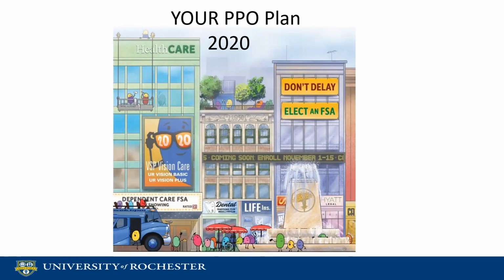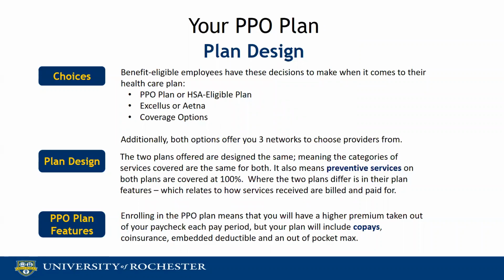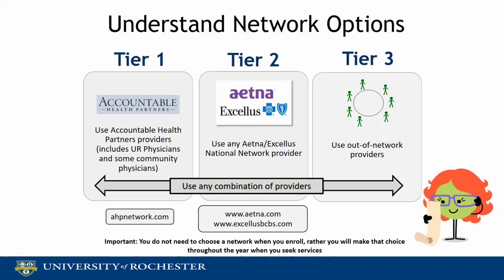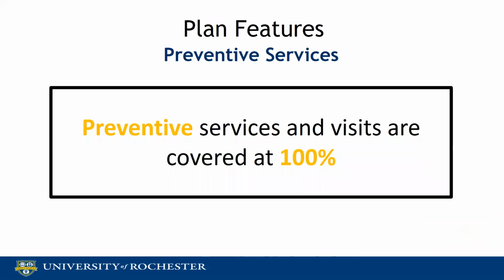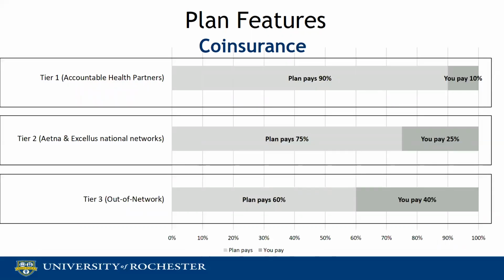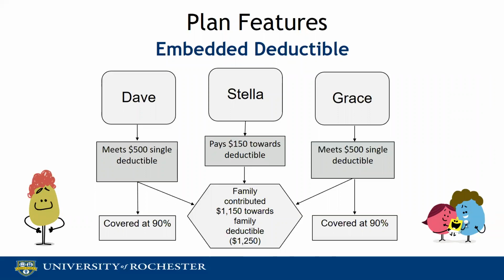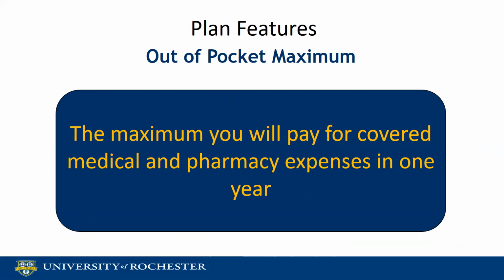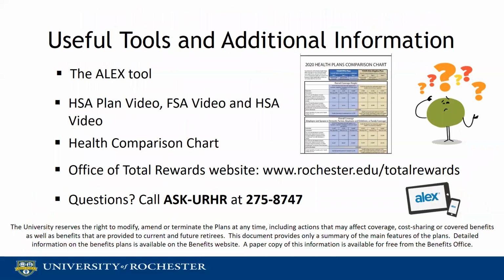2020 YOUR PPO Plan